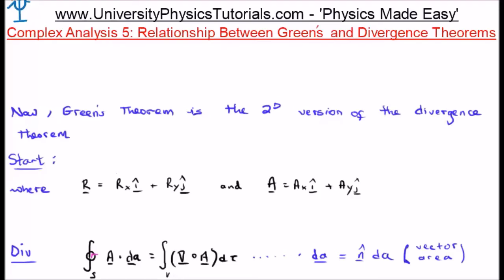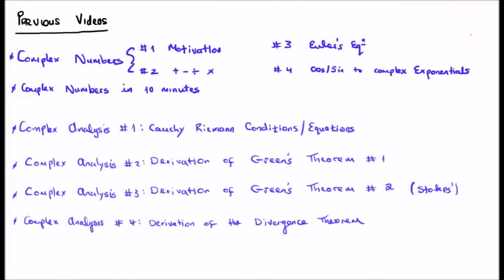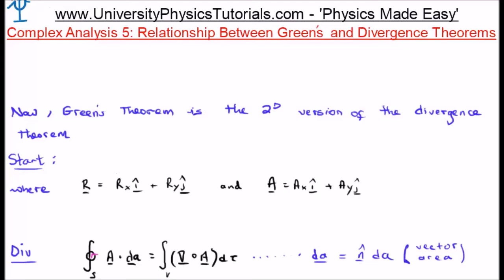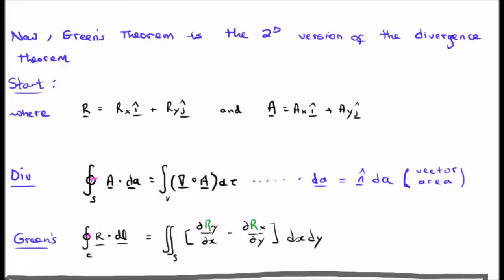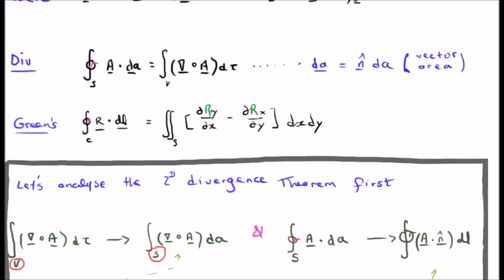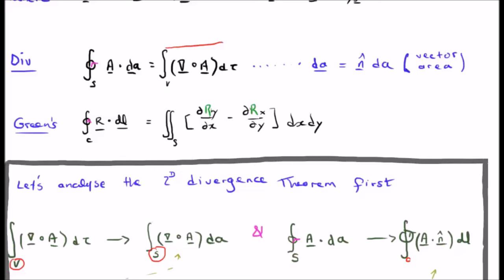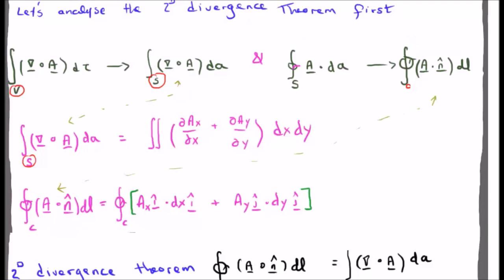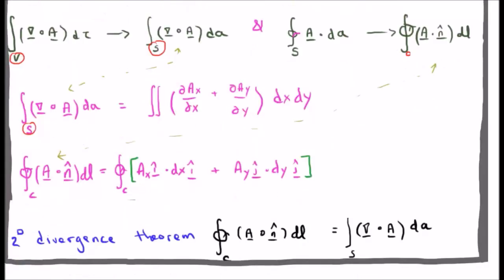Green's Vs Divergence Theorem: 1/4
In this video section I discuss the difference between Green's Theorem and the Divergence Theorem.